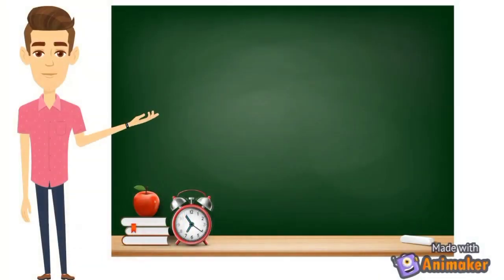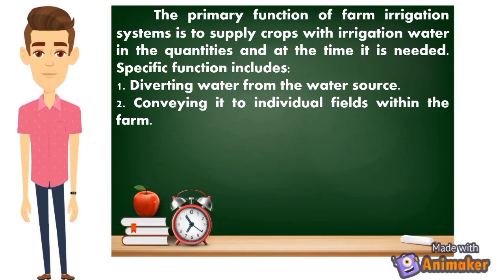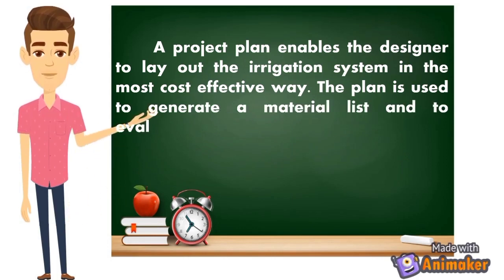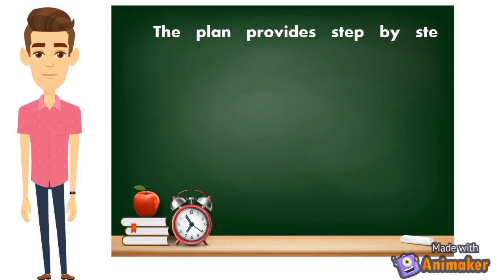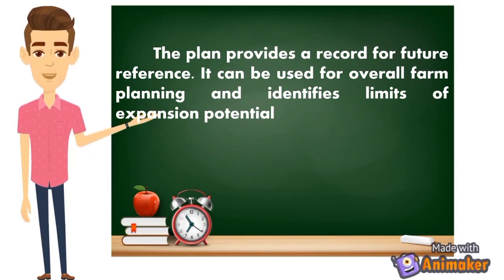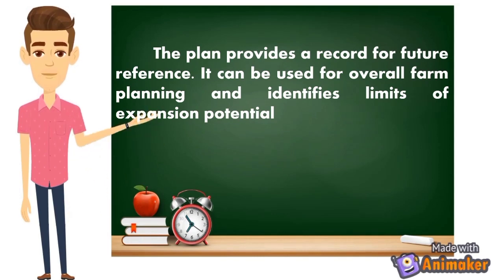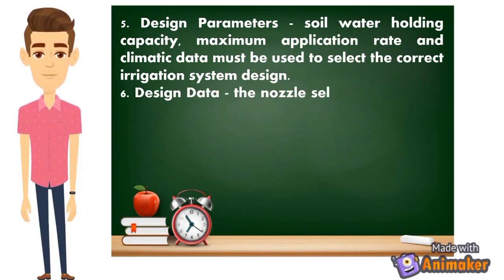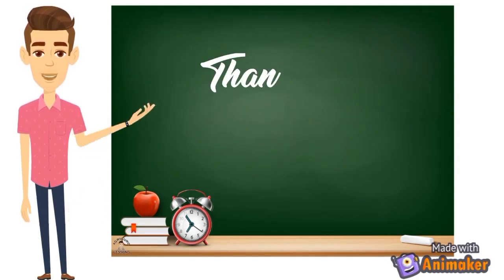Module III | Functions of Irrigation System | Interpret Plans and Drawings | Part I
This video was made to discuss the functions of irrigation system